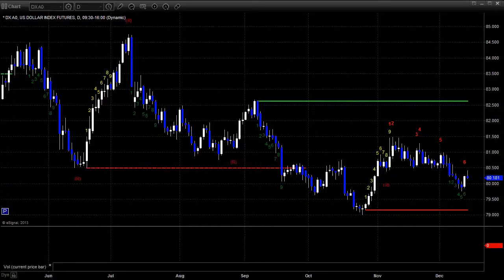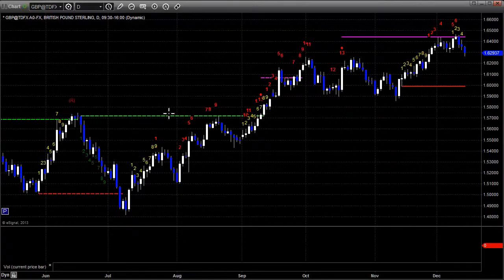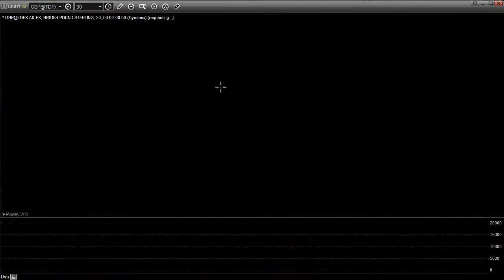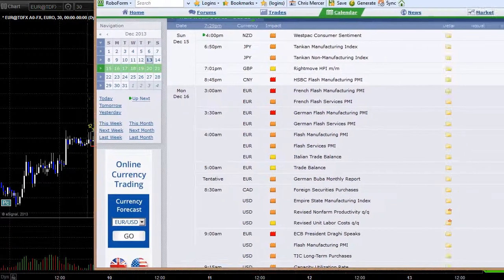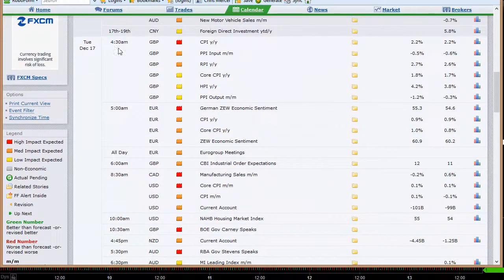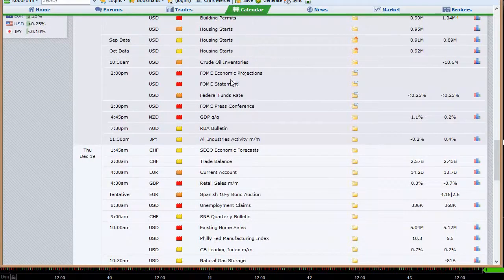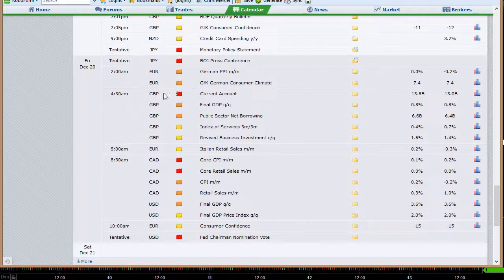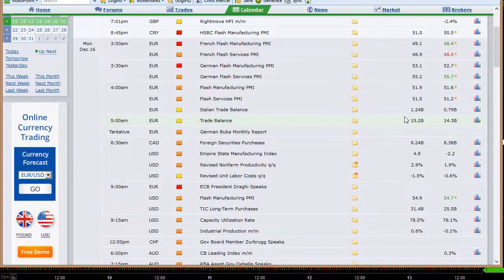Forex Trading: Economic Roadmap and Index Preview for the Week of December 15, 2013